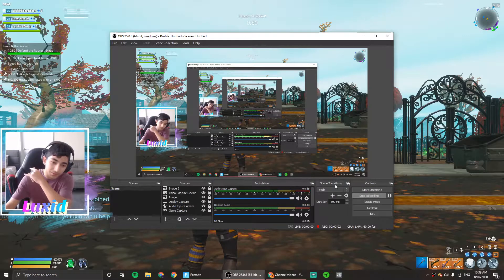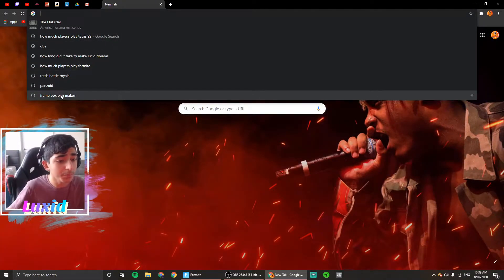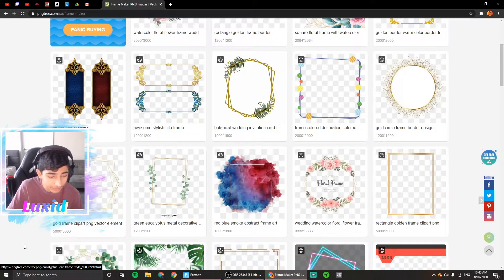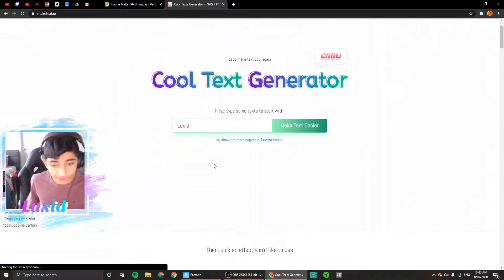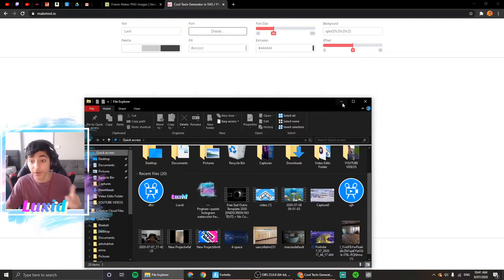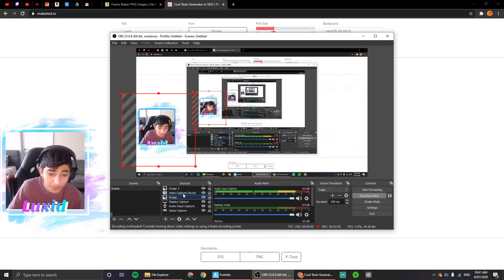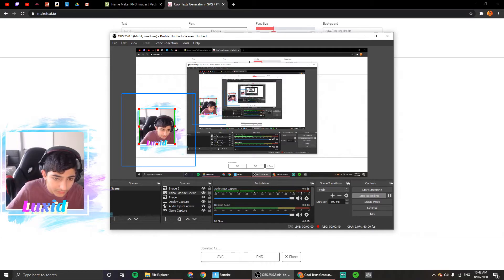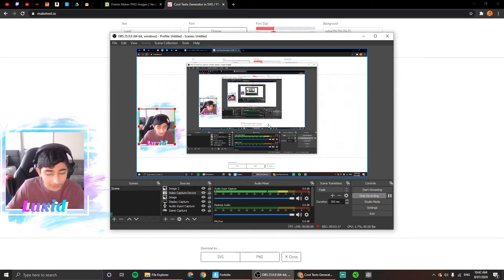My New Webcame Frame / How to Get It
road to 1k subss babyyyyyyyy!

Hey Welcome to rise clan
Here are all the rise clans members
GAMING SPECS
Desk: E-Sports GamerX Desk
Monitor: MSI Optix G27C2
Kryboard: Razer Blackwido Elite
Mouse: Cooler Master mm710
Speaker: WONDERBOOM 2
Webcam:Logitech C920e
Mic: Blue Yeti Blackout
Mouse Pad: The mouse pad came with the desk
Headphone: Kmart Gaming Headset
Blue Headphone: JBL TUNE 500BT WIRELESS
Monitor Stand: Kmart Monitor Stand with USB

PC Specs:
CPU: Intel Core i7-8700
GPU: Nvidia GeForce GTX 1060
RAM: 8GB DDR4
Motherboard: PO3 B360 Motherboard

Follow My Ticktok- emrebascuhadar